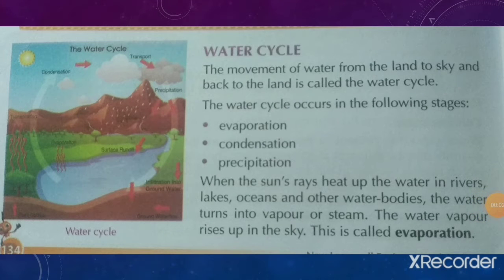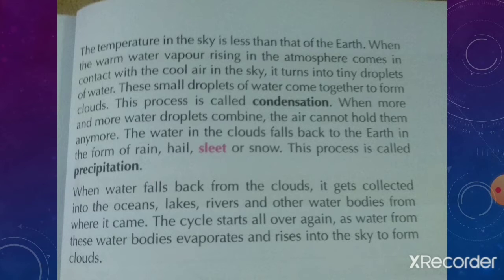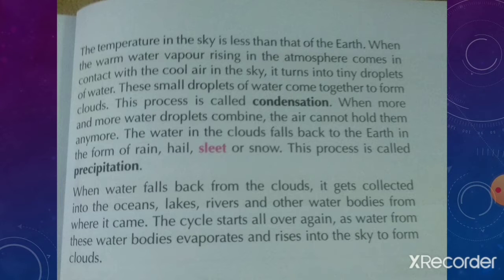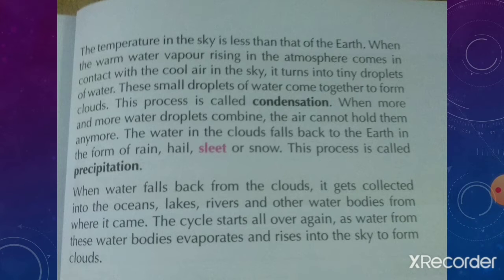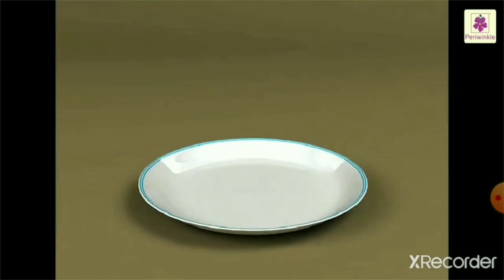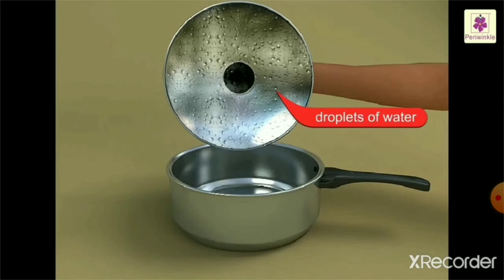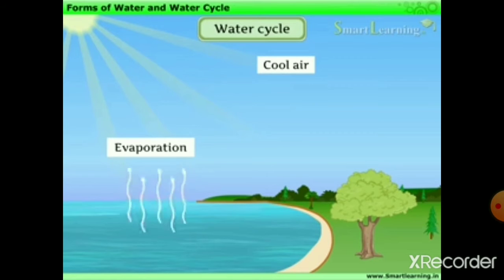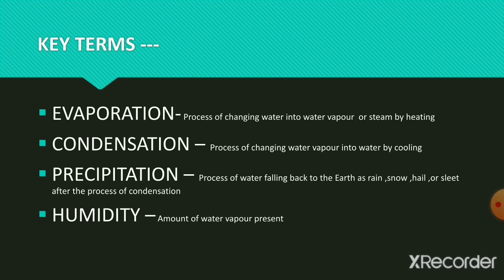Class 4 EVS L-20 Part 2 Water and It's forms (Explanation Video )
L-20 Part 2 Date -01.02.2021 Monday